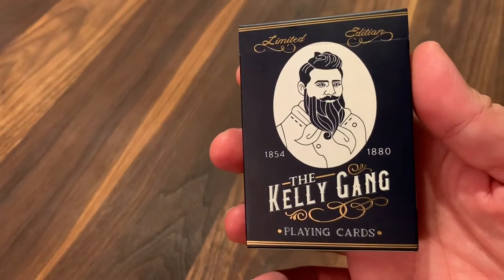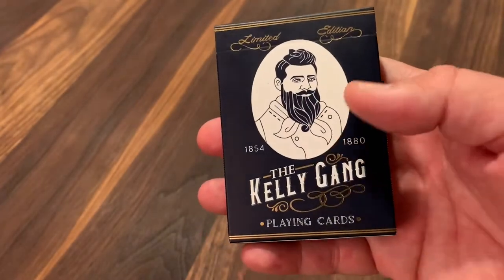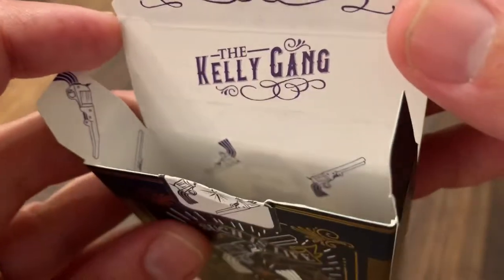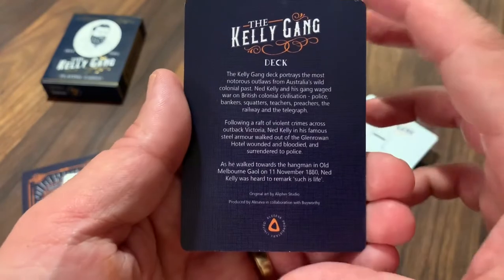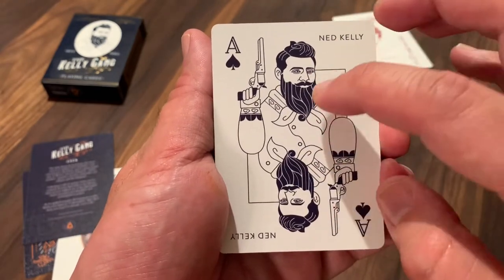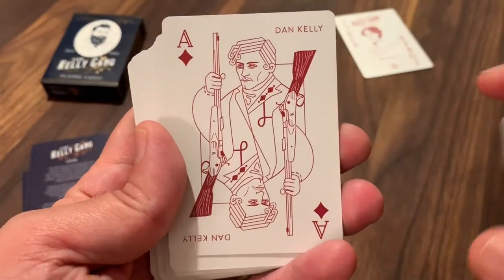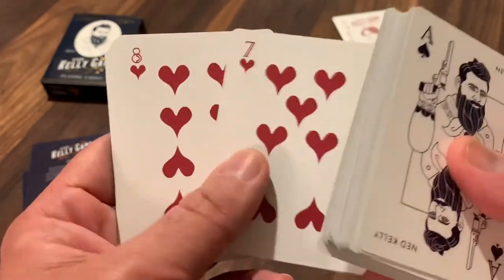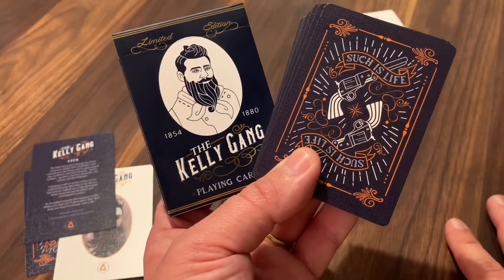The Kelly Gang Playing Cards - Aleseva Design - Kickstarter Deck Review !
The Kelly Gang of outlaws became folk heroes of the Australian bush back in the 1800s. And today they are immortalized in this deck of cards! I love a good story, so let’s dive in.